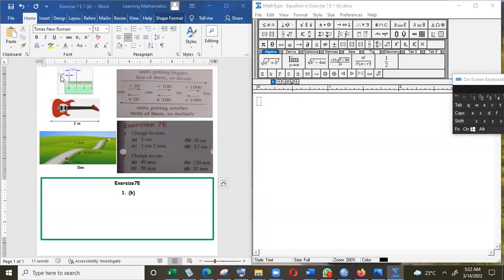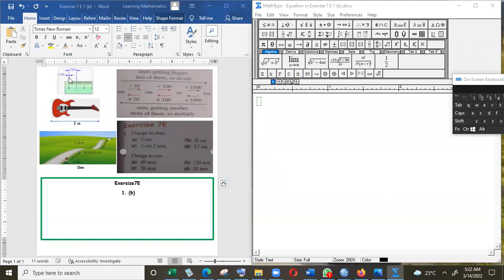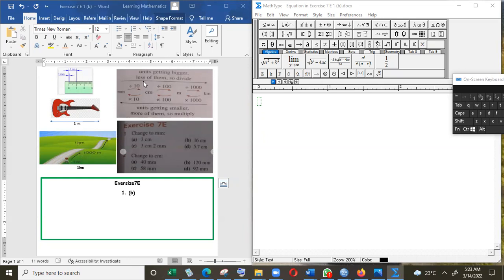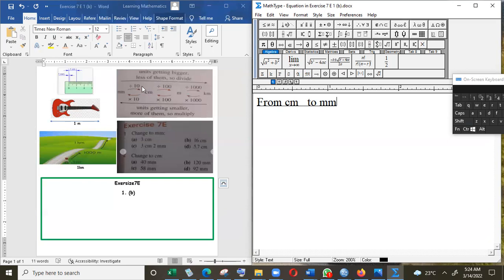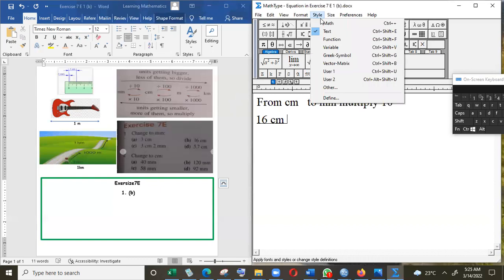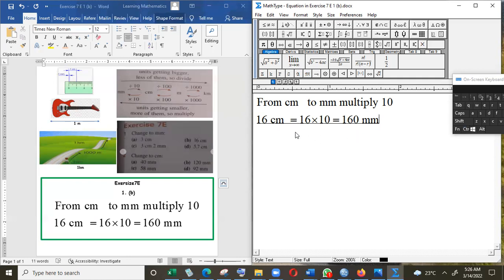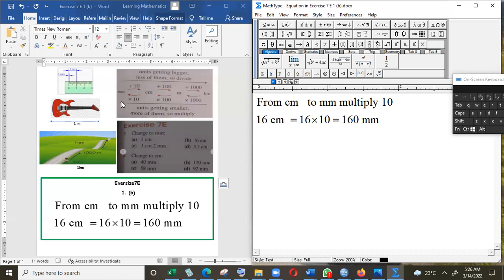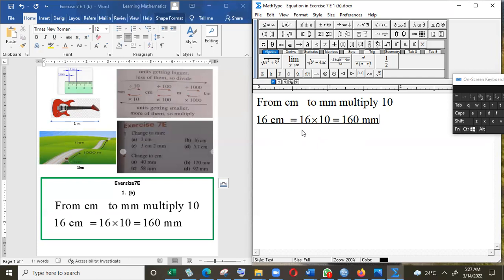Measurement Ex 7E 1 b